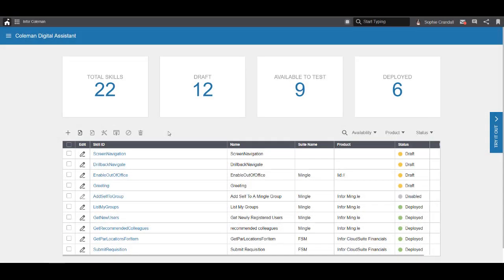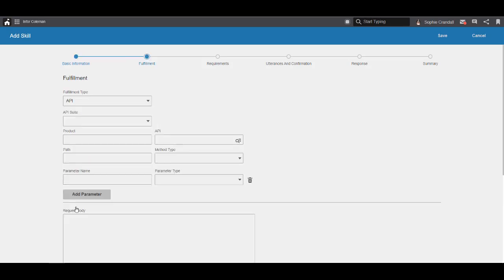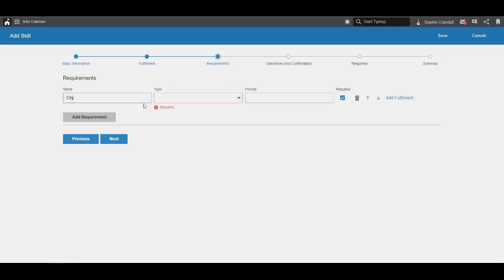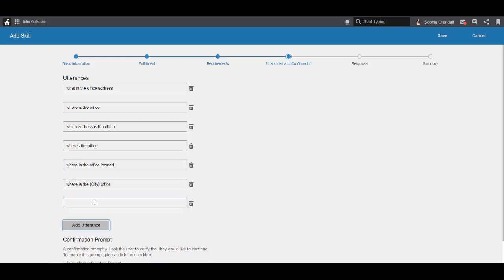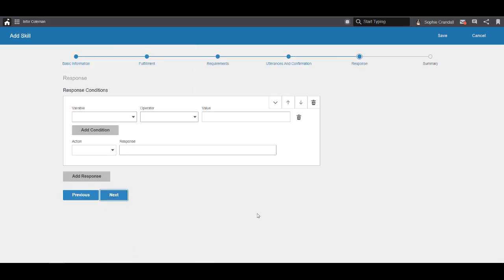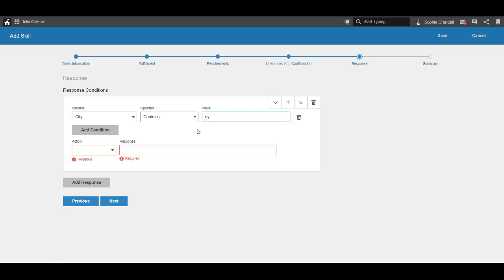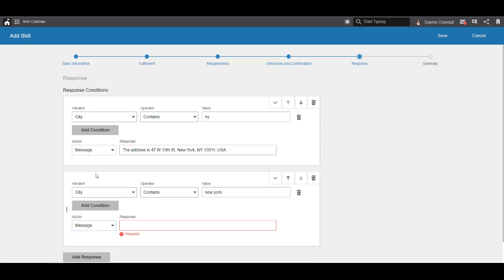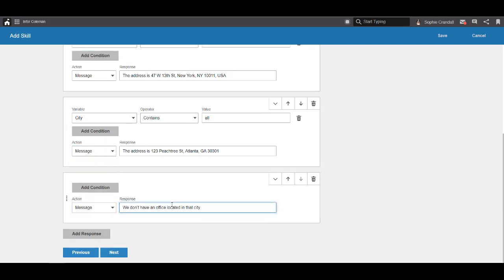Adding a Basic Skill to Coleman Digital Assistant (DA)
Watch an example of adding a Coleman Basic skill: Get Office Address